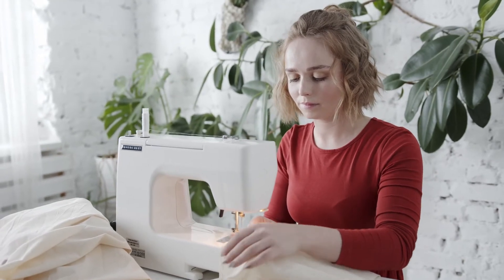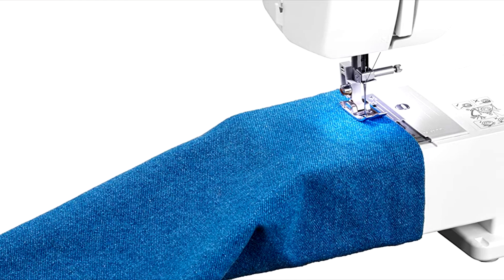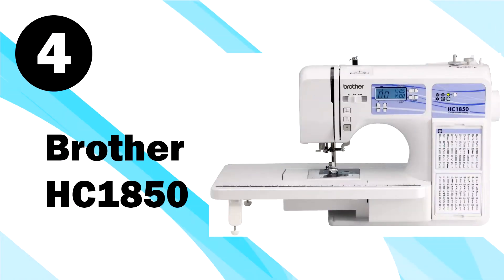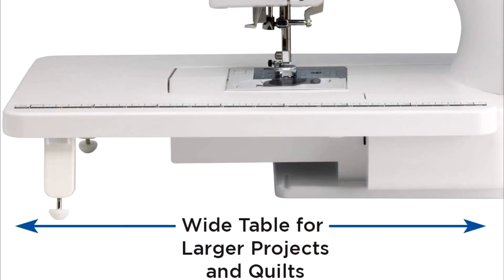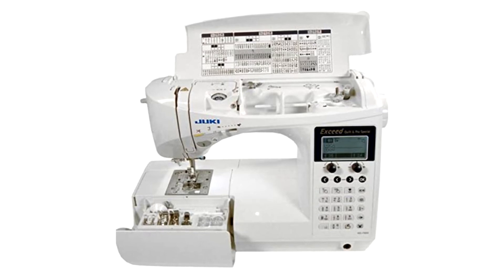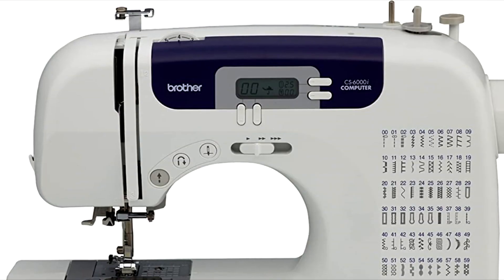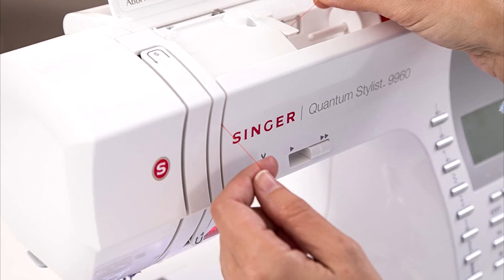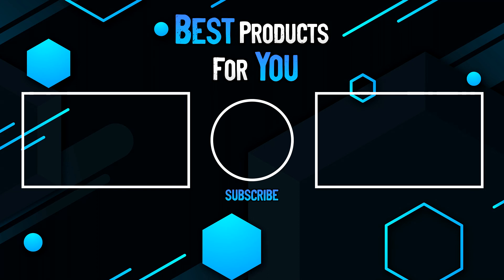Best Sewing Machine in 2021! (For Beginners & Advanced)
the Best Sewing Machine in 2021! (For Beginners & Advanced)

5. Brother XM2701 Sewing Machine (Amazon)
4. Brother HC1850 (Amazon)
3. Juki HZL-F600 (Amazon)
2. Brother CS6000i (Amazon)
1. Quantum Stylist 9960 (Amazon)

Are you looking for a new sewing machine? Awesome! In this video I go over the 5 best sewing machines available on the market. I've done research and found 5 sewing machine that are worth looking at. This list includes the Brother XM2701 Sewing Machine, Brother HC1850, Juki HZL-F600, Brother CS6000i and the Quantum Stylist 9960.

The products in this video are suited for beginners as well as more advanced sewers.